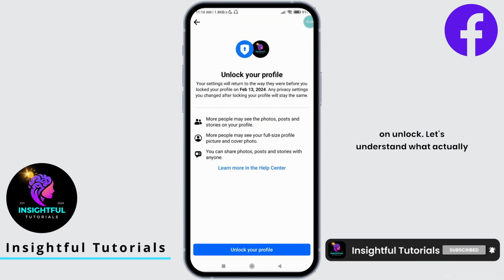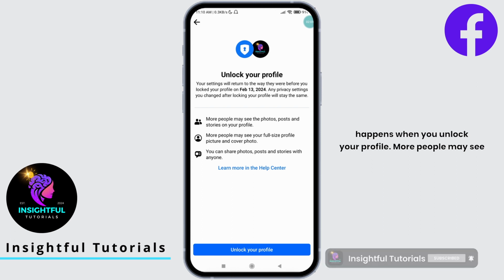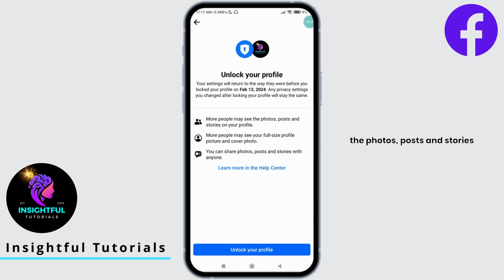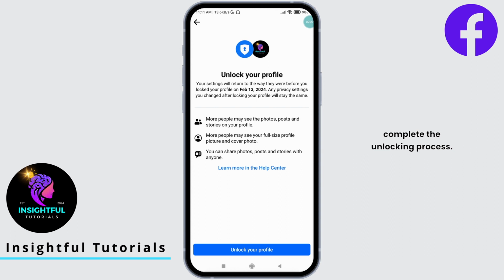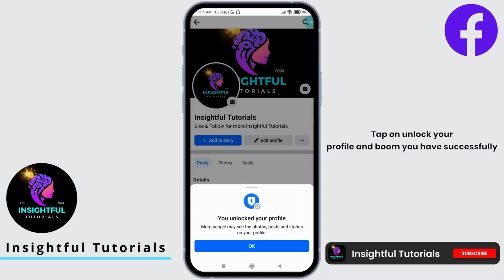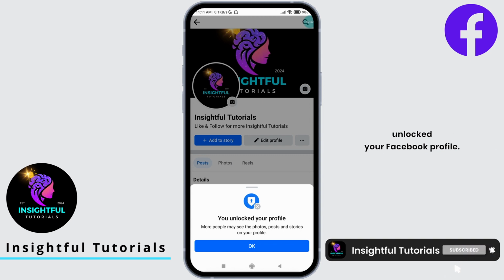How To Unlock Facebook Profile 2024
👋 Welcome to Insightful Tutorials! In this guide, we'll provide you with a step-by-step tutorial on how to unlock your Facebook profile for the year 2024. If your Facebook profile has been locked and you're looking to regain access, you've come to the right place.

📱 Timestamps:

0:00 - Introduction
0:05 - How to Unlock Your Facebook Profile in 2024
0:10 - Step-by-Step Unlocking Process